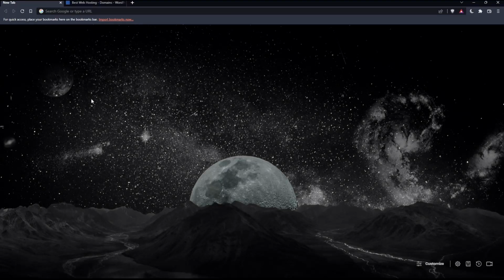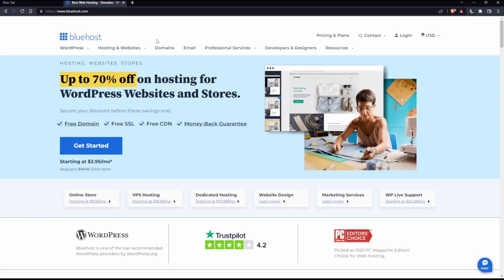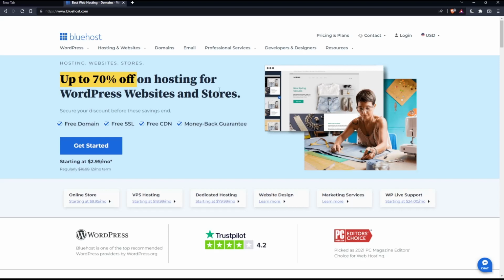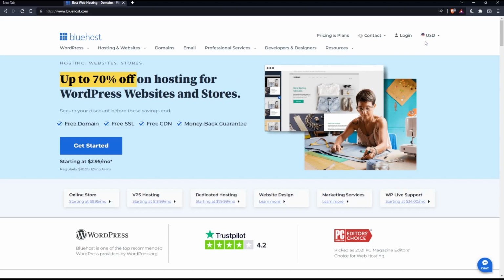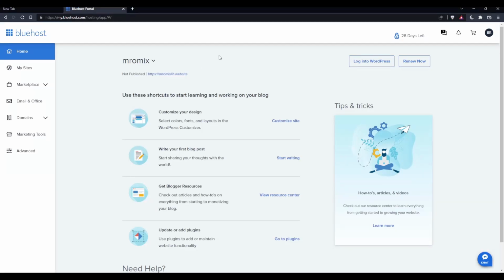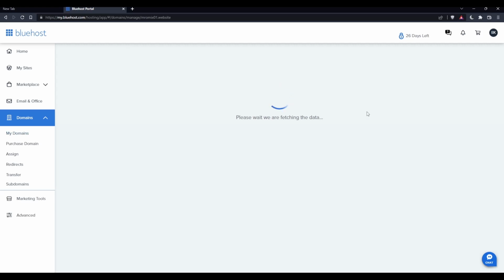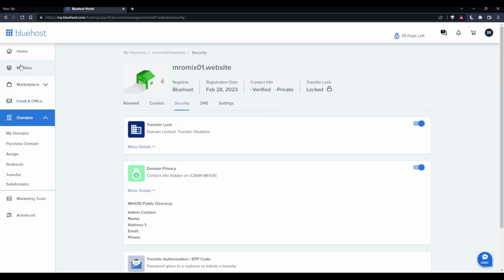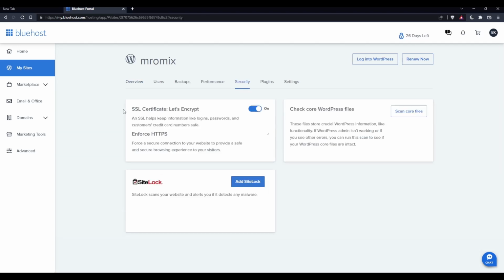How To Ss! Certificate Bluehost Tutorial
Today we talk about bluehost ss! certificate,bluehost,bluehost ssl certificate install,bluehost ssl certificate